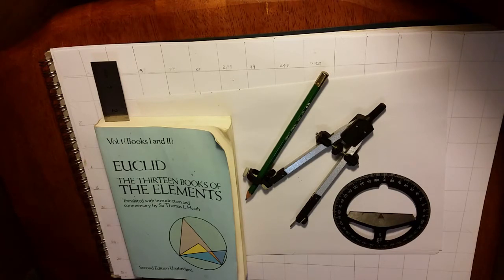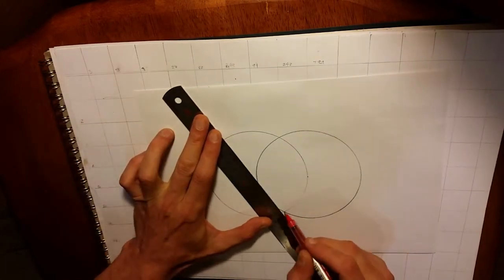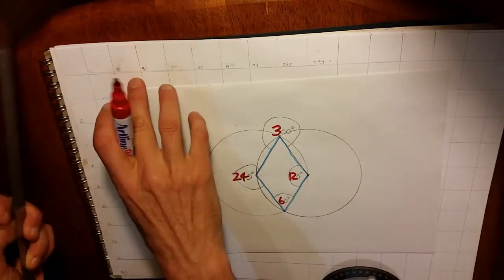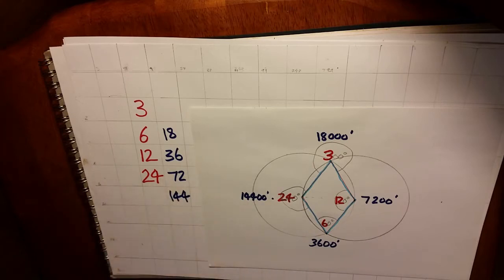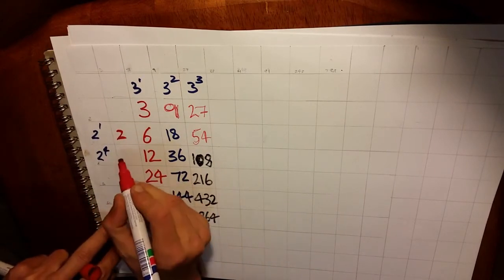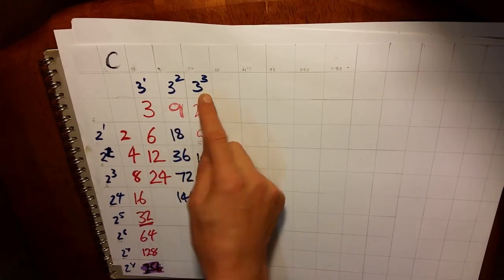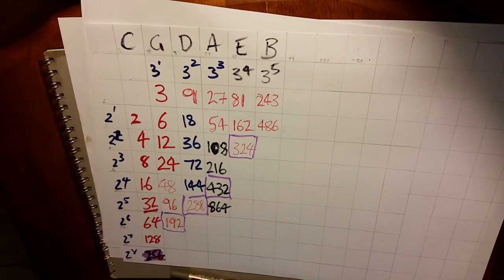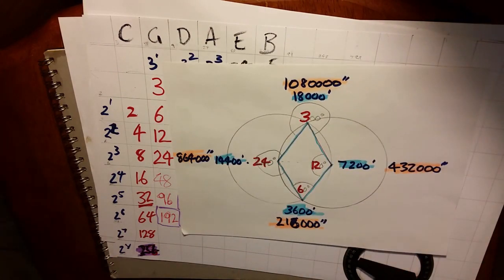Vesica Pisces Ep3 Pythagorean Tuning Scales & Compass Harmonics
The Vesica Pisces (Vesics Piscis) is the fundamental construction of what is often called Sacred Geometry but it is also a basic unit of Euclidean Geometry. A fundamental unit of the Universe the Vesica Pisces is simply 2 equally sized circles with centres on each others perimeter. from this comes not only equilateral triangles but also a vast series of entwined "coincidences".
From architecture, astronomy, music and math to so many other applications in the modern "secular scientific" era of INTERNATIONAL STANDARDS.
This video deals with the Vesica Pisces through the rhombus contained inisde, and how it contains essential formula for the Pythagorean Tuning Scale. Which synchs with scales of measure such as the 12 inch foot through monumental architecture. And how both these also synch with scales of astronomical measure such as Sun, Earth and Moon through the measurement of time, which circles back to cycles of time, which are themselves encoded in the Vesica Pisces through the Harmonic Numbers of th Pythagorean Tuning Scale. A432

Pythagoras, Euclid, Geometry, Metrology, Mystery Schools, Occult, Secret Societies, Mathematics, Astronomy, Music, Vesica Pisces, Vesica Piscis, 7 Liberal Arts, Equilateral Triangle, Compass, Rhombus, Maths